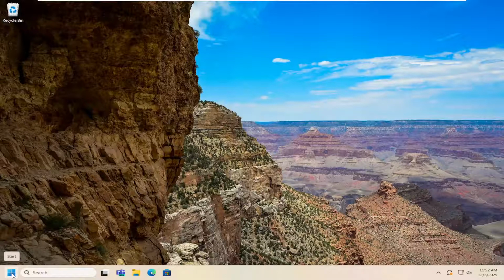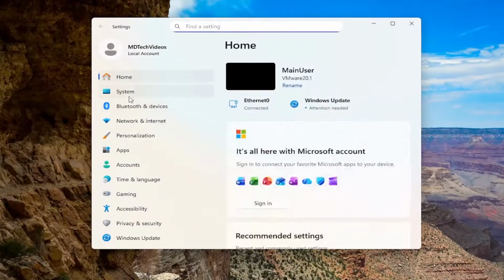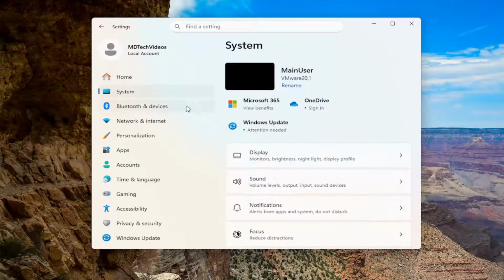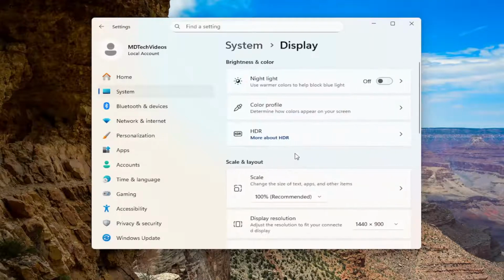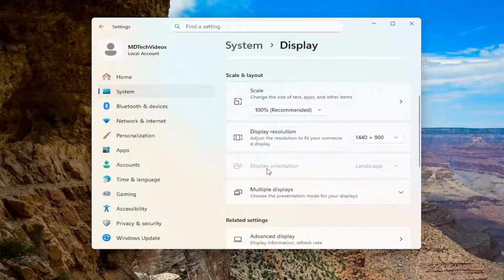How to Change Monitor Orientation (Landscape/Portrait) on Acer Laptop [Tutorial]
This tutorial explains how to change the monitor orientation on an Acer laptop and how switching between landscape and portrait modes can improve the user experience. It highlights the benefits of using portrait mode for tasks like reading, coding, or browsing, and landscape mode for gaming, video viewing, and general productivity. The video also discusses how adjusting the screen orientation can enhance workflow and maximize screen space for various applications. Viewers gain a clear understanding of how to modify monitor orientation without step-by-step instructions.

Issues addressed in this tutorial:
change monitor orientation acer laptop
acer screen settings
landscape or portrait mode
adjust screen rotation windows
optimize display orientation
acer laptop display options
improve workflow with screen rotation
adjust screen view acer
portrait mode for documents
landscape mode for gaming

The tutorial also emphasizes how changing monitor orientation can enhance both work and entertainment experiences. It explains how portrait mode is ideal for reading lengthy documents or websites, while landscape mode is better for gaming, watching videos, or general computing tasks. The video highlights the versatility of adjusting monitor orientation for different needs and how it can boost productivity. By the end, viewers gain insight into how changing the monitor orientation on an Acer laptop can improve their display setup and overall user comfort.